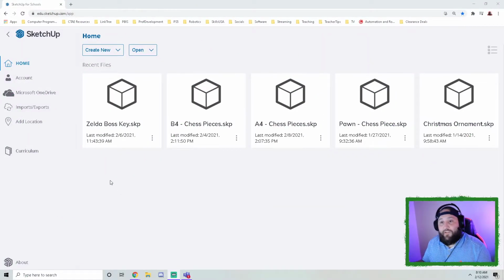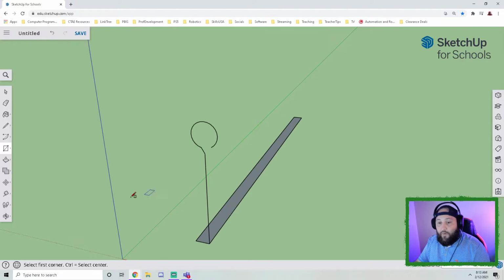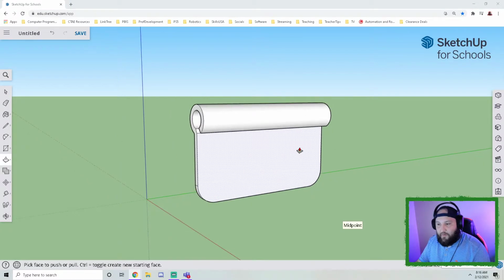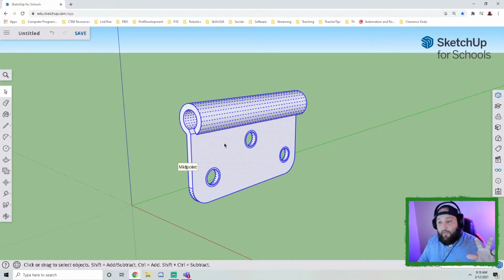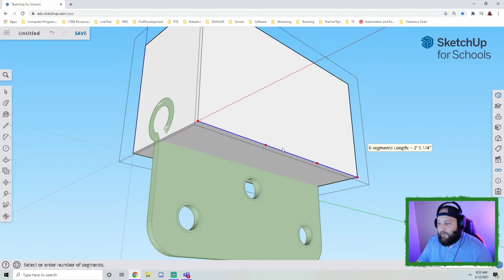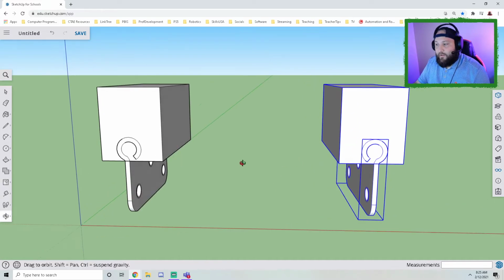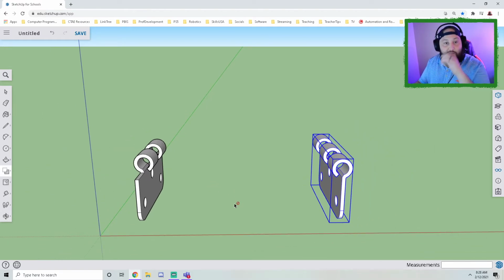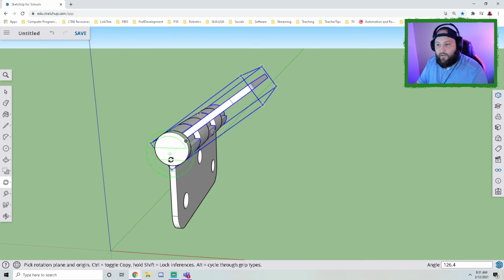SketchUp - Skill Builder: Door Hinge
Mr. Smith walks through the process of 3D modeling a door hinge using various tools in Google SketchUp for Tools. Mr. Smith demonstrates how to create the 1st Piece of a door hinge, copy, invert, and then subtract the two pieces. Finally Mr. Smith puts the two pieces together and creates a third solid to connect them. Mr. Smith finishes the video by describing assemblies.